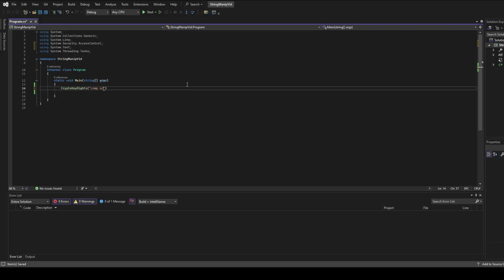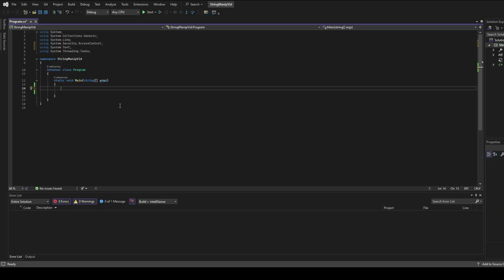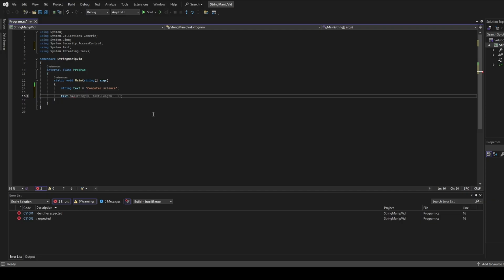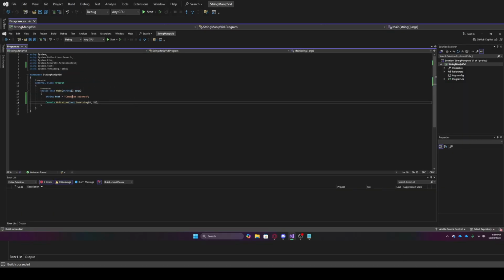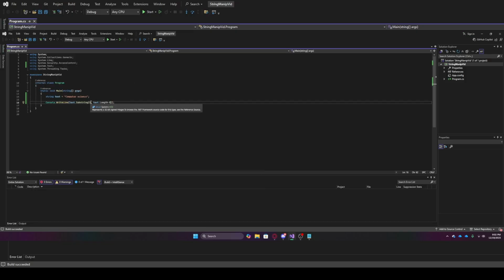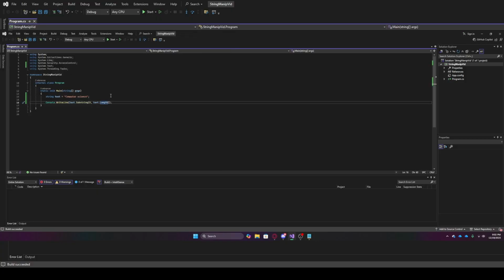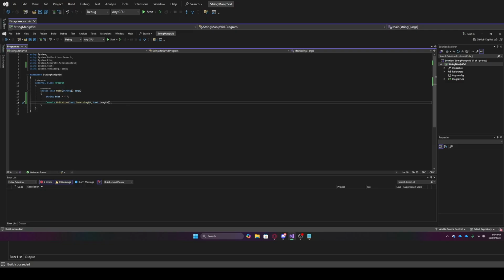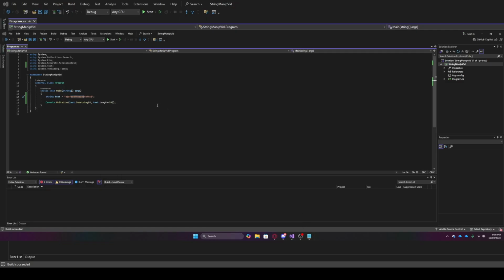String Manipulation | The basics of C#